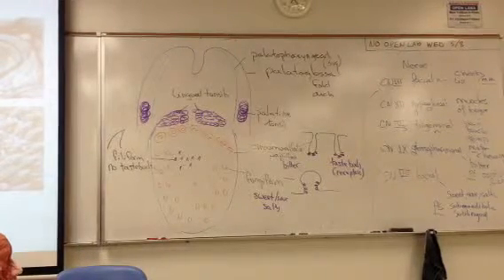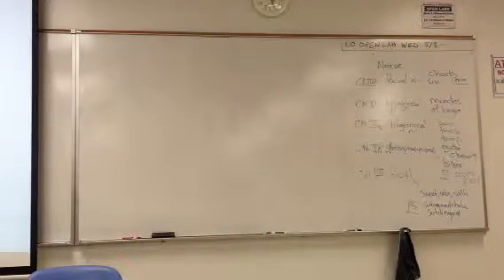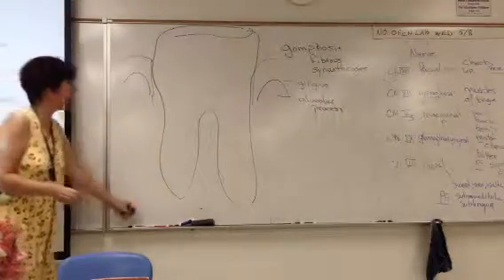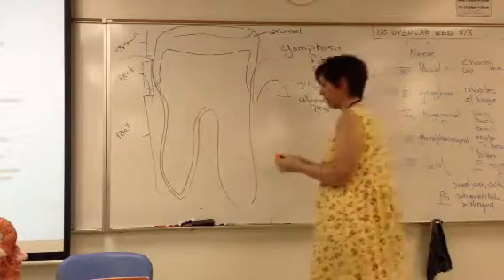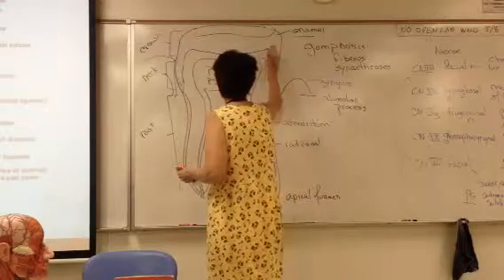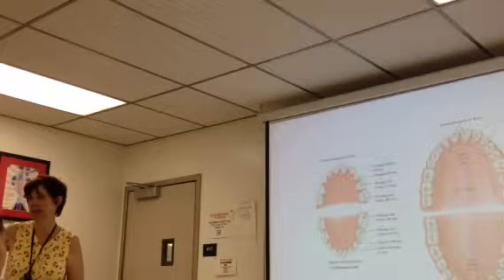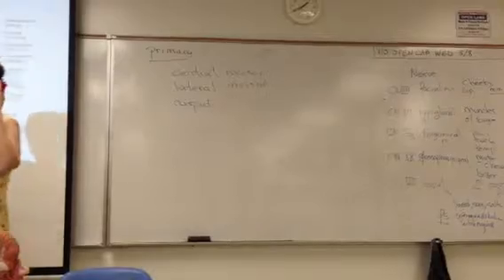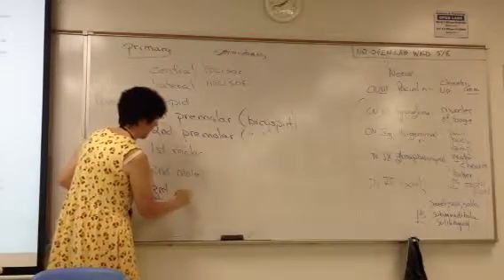Woolsey Bio431 Spring13.....5/2/13 Lecture Part 6